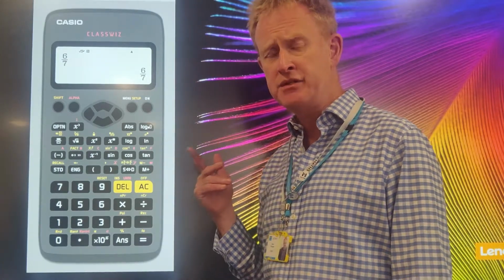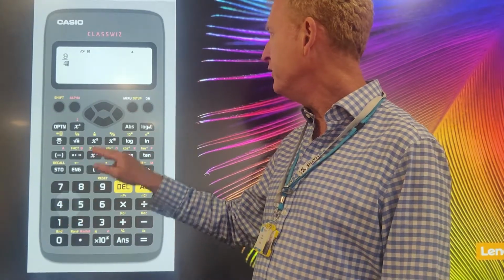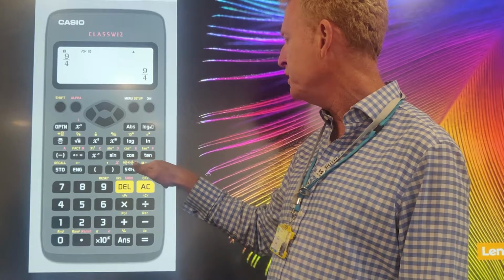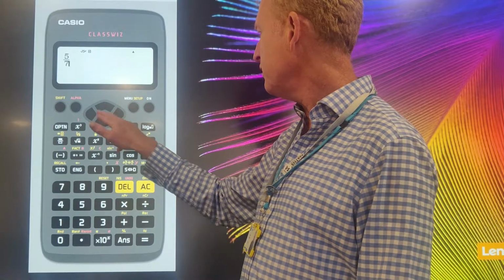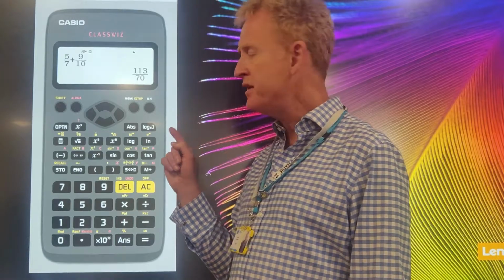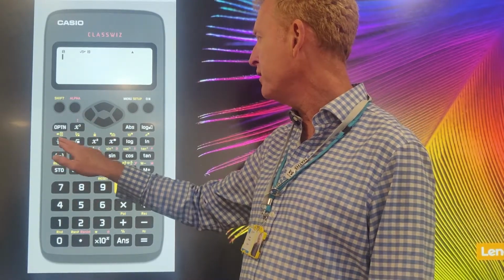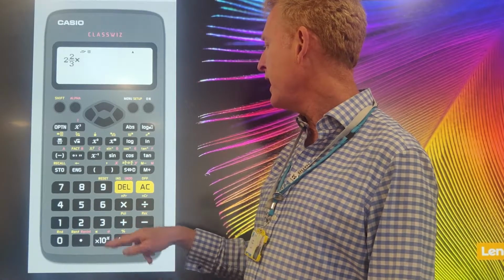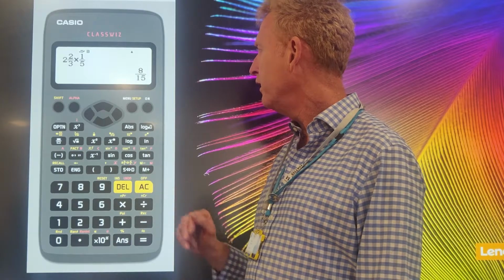Calculators made simple with Sean. Episode 3